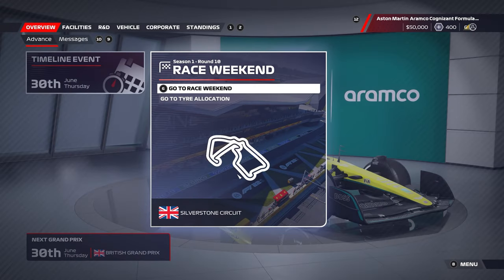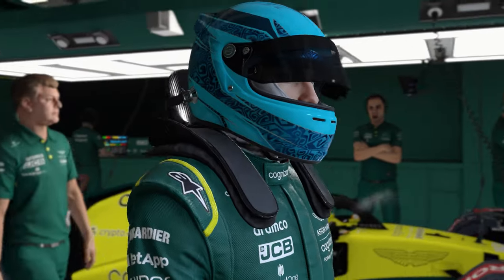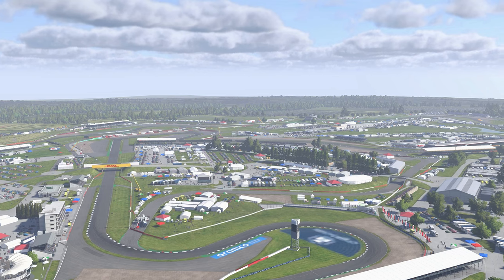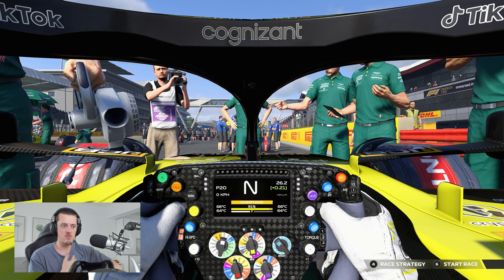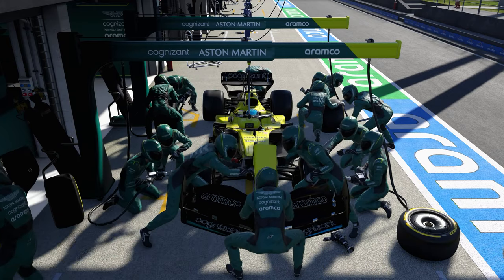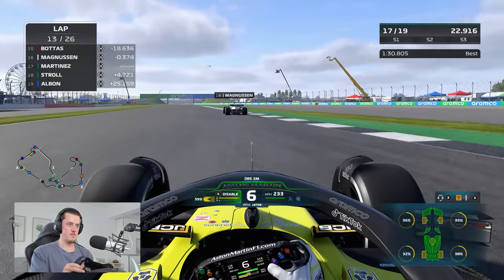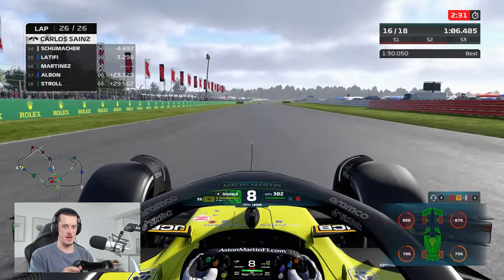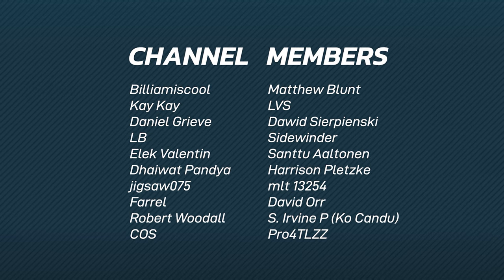Taking on our Home GP 💛💚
Round 10 of my Aston Martin Road To Glory takes me home, to Silverstone, for the British GP!

00:00 Intro
00:56 Practice
03:09 Qualifying
09:15 Race
21:58 Post-Race